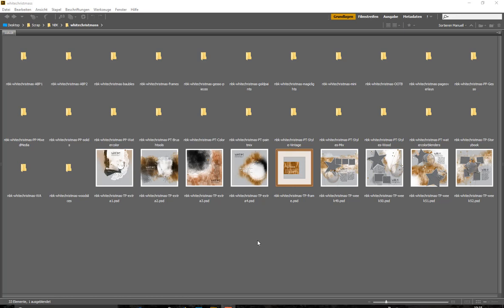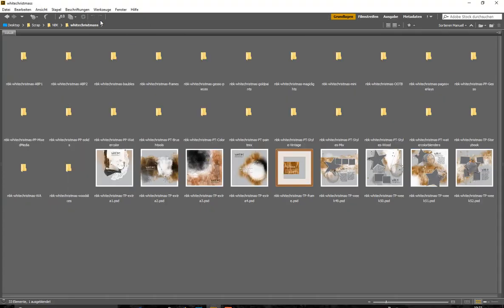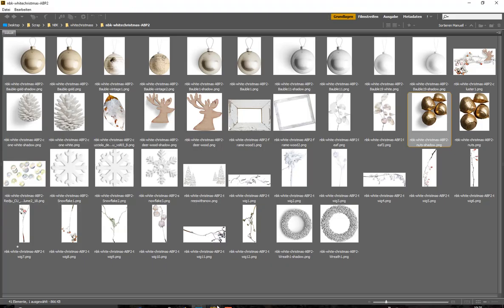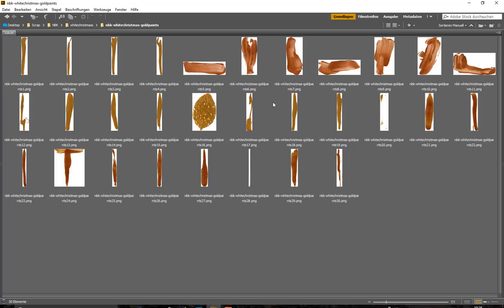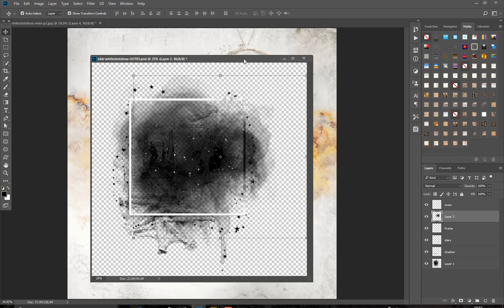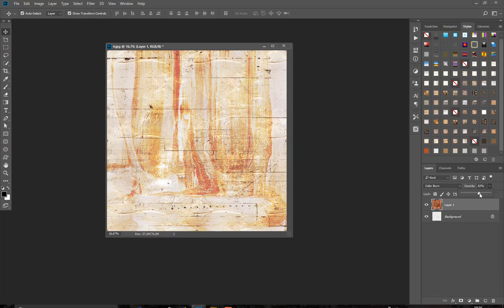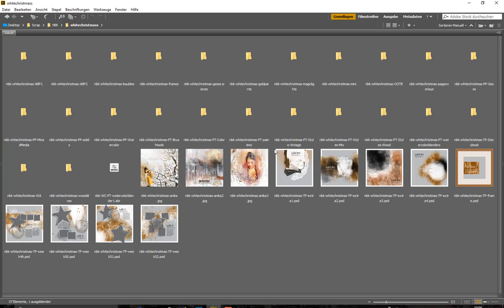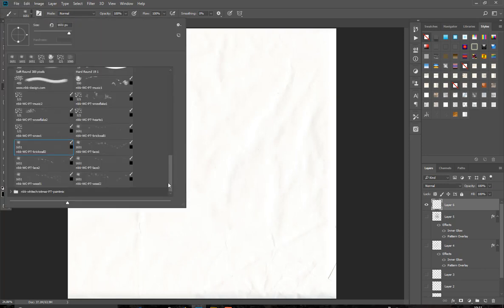White christmas - overview by NBK-Design